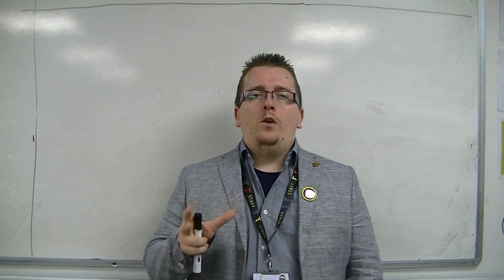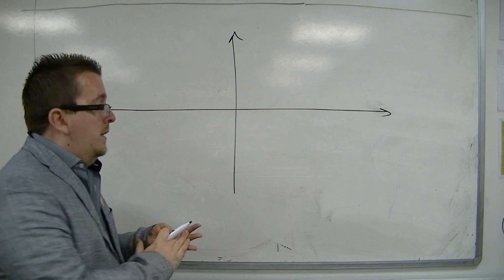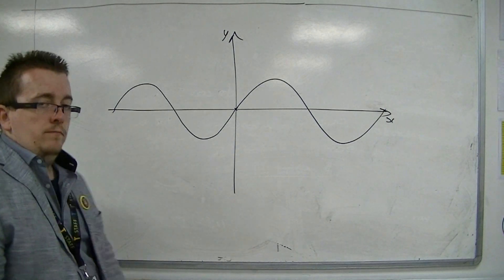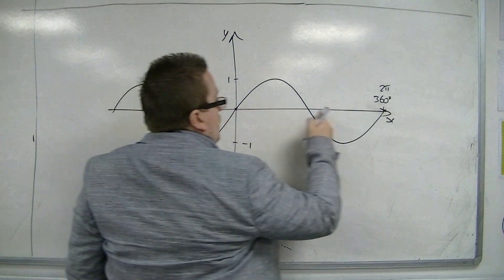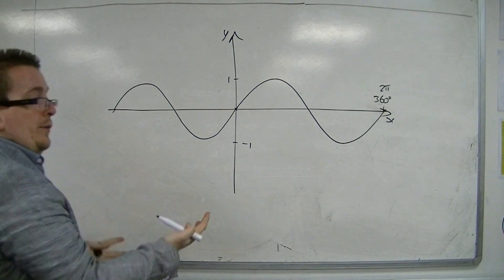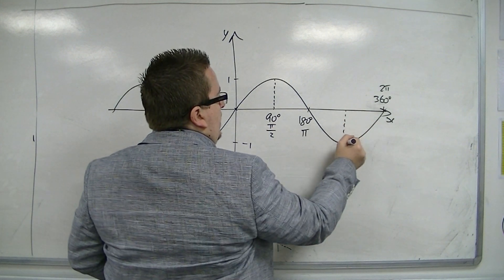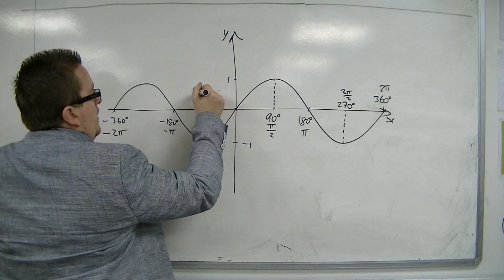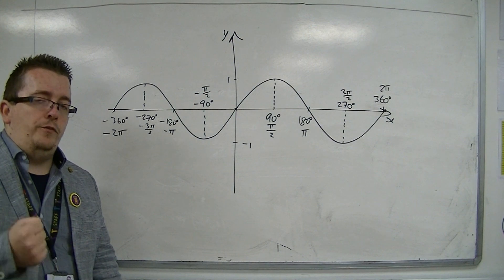AQA Core 2 8.01 Sketching the Sine Curve